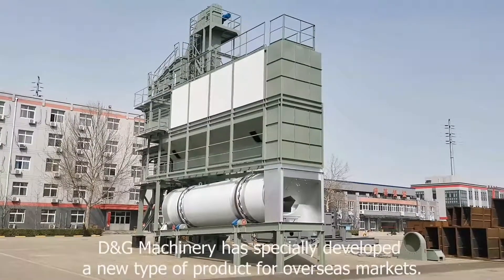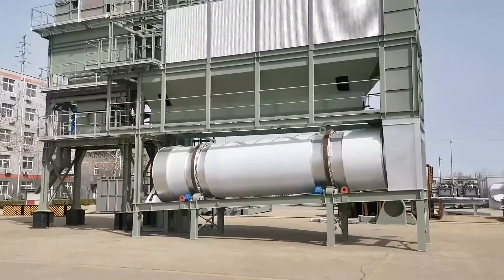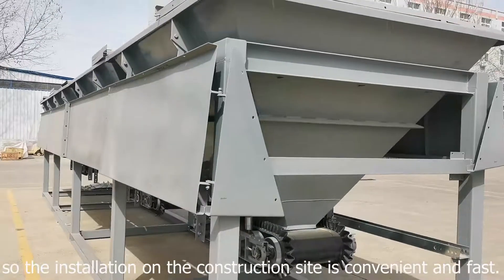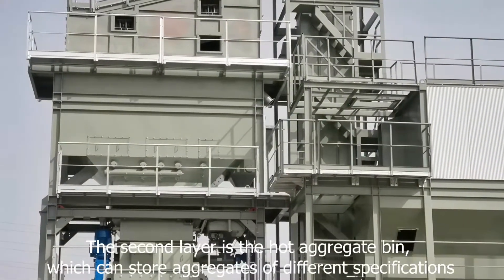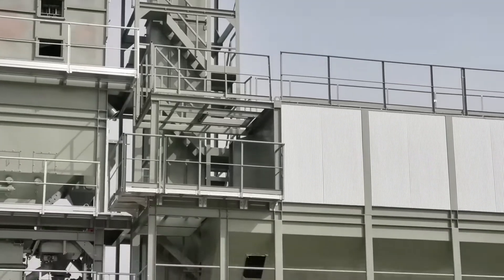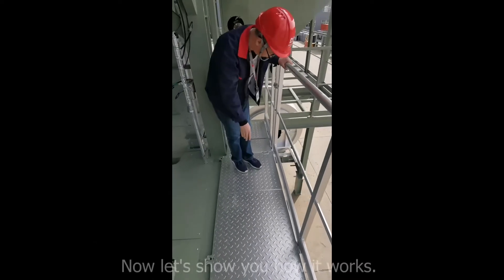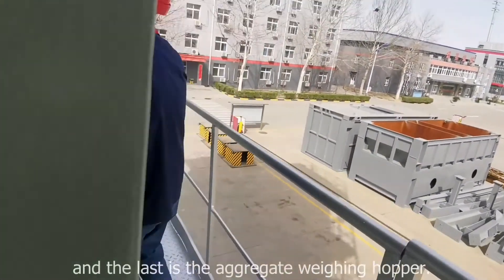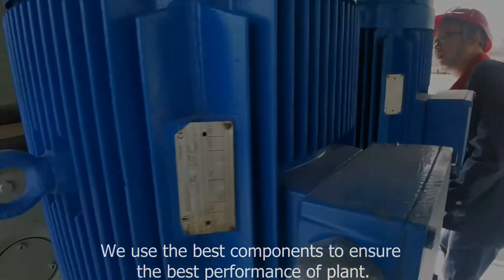PM160 160t/h is being shipped to Africa